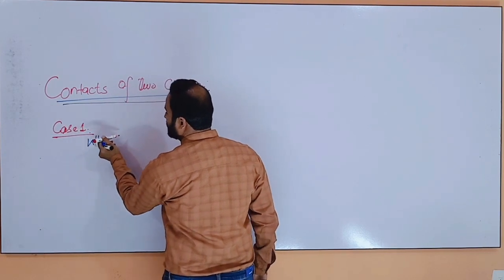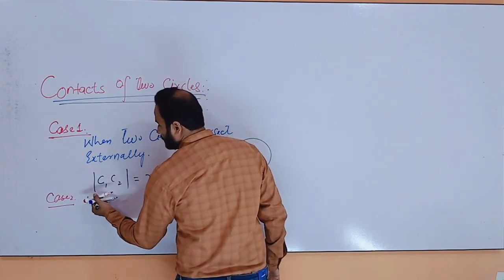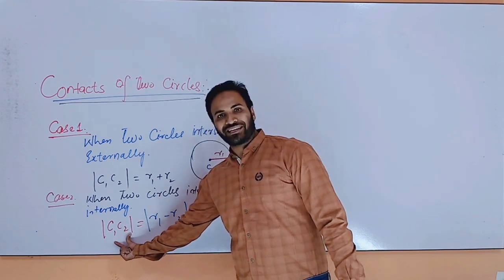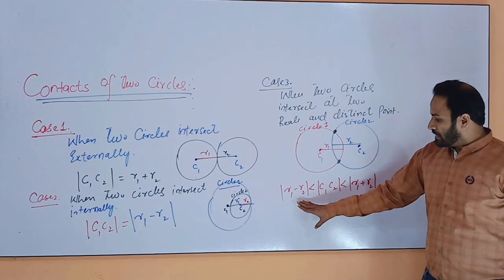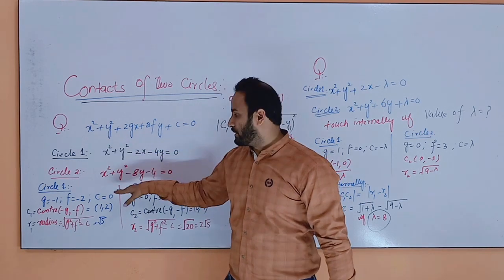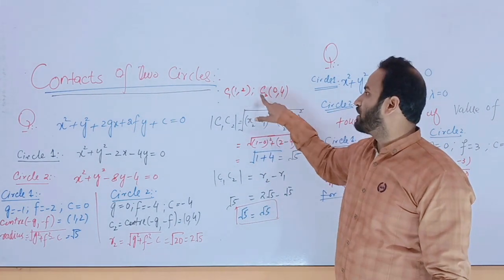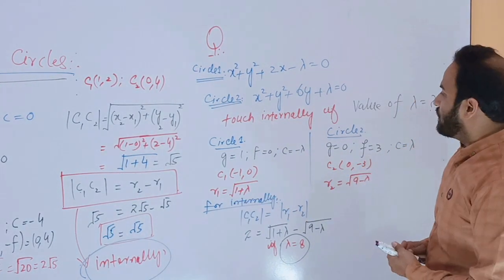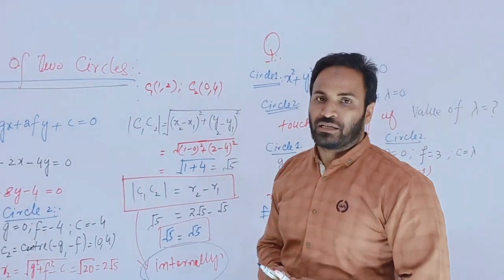Contacts Of Two Circles By Rashid Ayub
In this video you can learn about the Contacts Of Two Circles Case1) Two  Circles intersect Externally.
Case2) Two Circles Intersect Internally.
Case3) Two  Circles intersect  at two Real and Distinct point.
Case4) Two Circles Will not Intersect.
 appeared in different entrance exams,like UET NUST GIKI FAST.
This video is important for Competitive Examinations  , CSS, PMS,  NUST, GIKI , IBA , UET, LUMS , FAST, ETEA, LECTURER TEST  , ECAT , MCAT And Board Exams.
 For solved all board exams of intermediate, and solved entry test paper of NUST,UET,FAST,GIKI,And MCQ'S of all subject of  Bs math